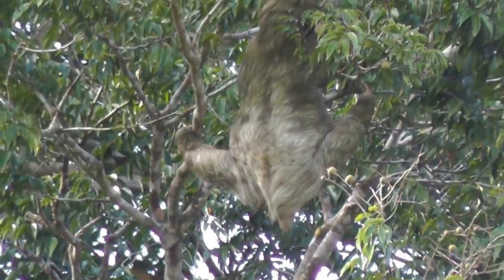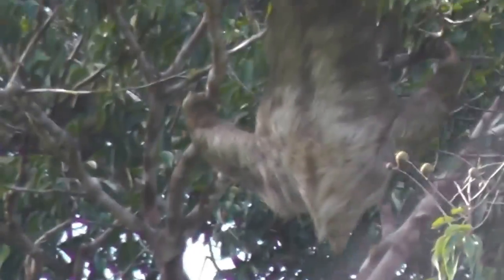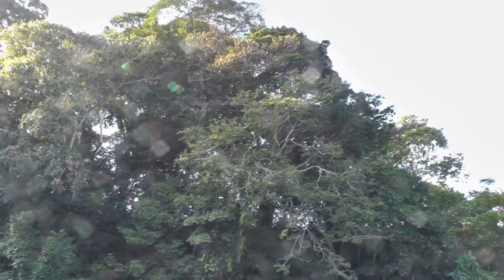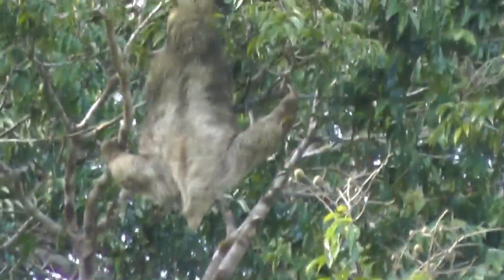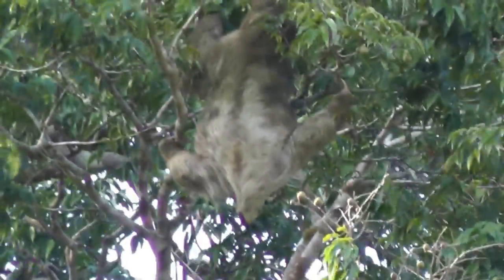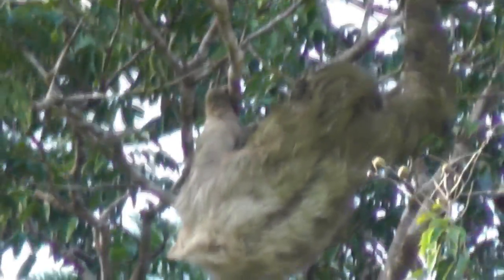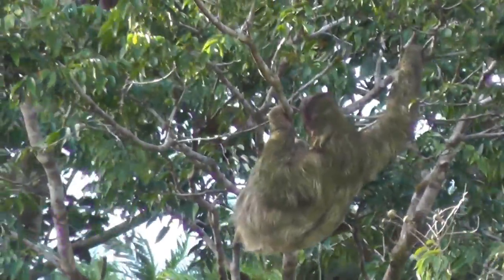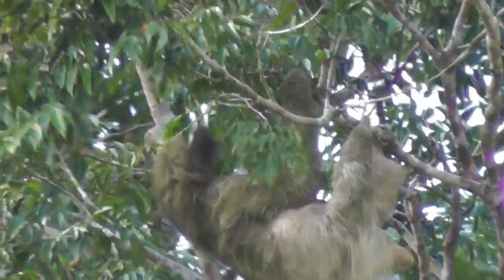Super Sloth Video El Rio Sabalo , Rio San Juan ,Nicaragua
This Sloth is very active and you get a great look as he swings on his Hooks or toes as they are called.